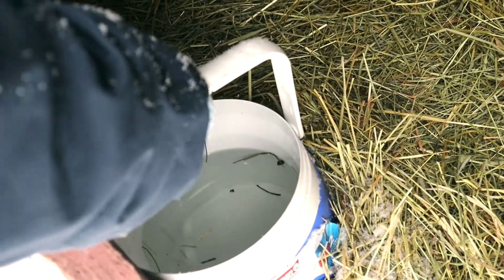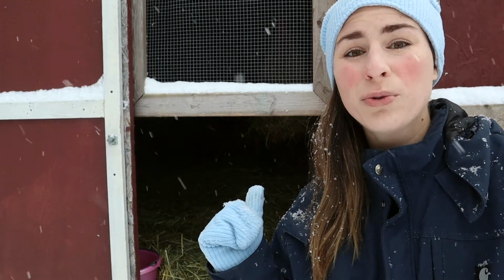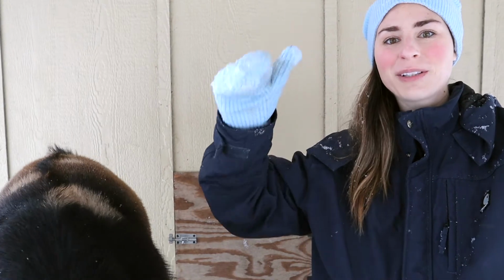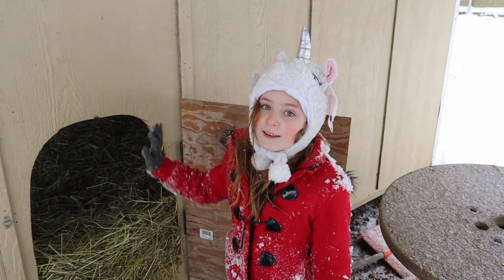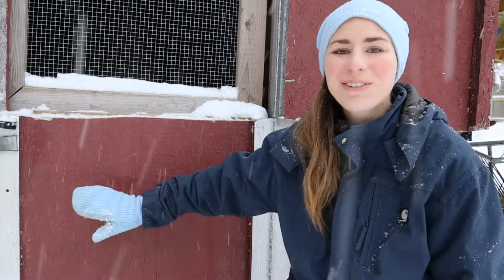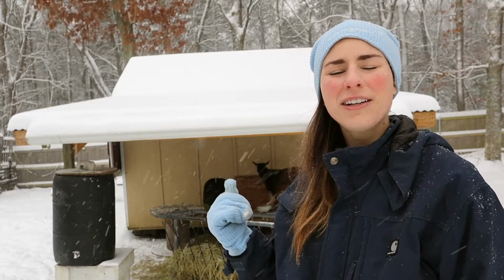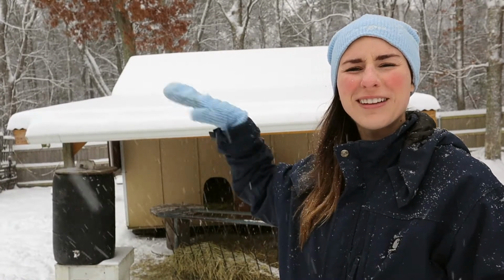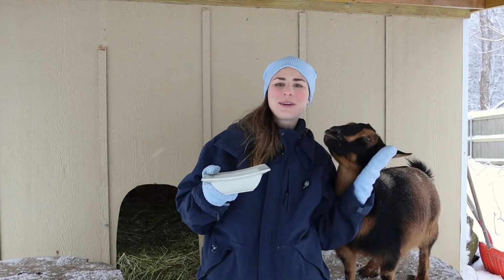Do goats like the snow?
If you're interested in learning if goats like the snow as well as some tips for taking care of goats in the winter, then check out this video.

The products I use for my goats are linked below.

Manna Pro Goat Minerals
Arm & Hammer Baking soda
Pink water bucket

Just One More Story Farm LLC is a participant in the Amazon Services LLC Associates Program, an affiliate advertising program designed to provide a means for sites to earn advertising fees by advertising and linking to products.

Video and sound effects created using iMovie
Intro and Outro created using iMovie trailer
Music created by ShiftyPop
Logo created by Faria Promi